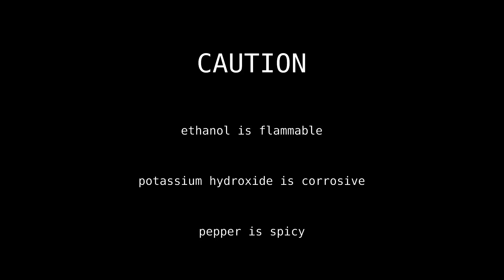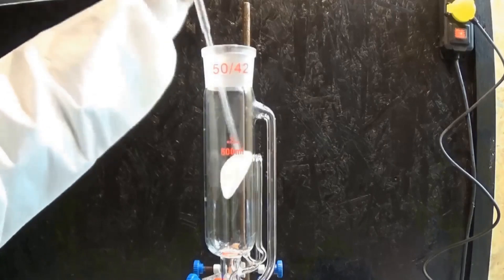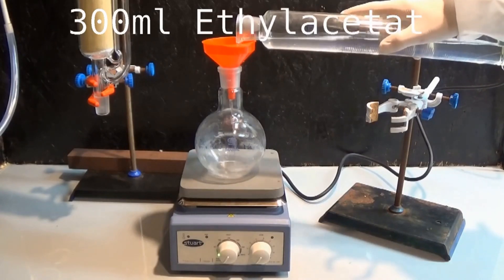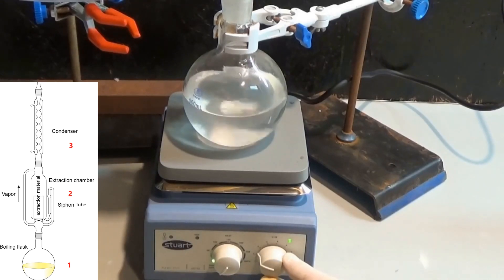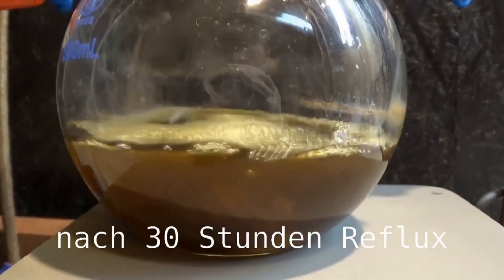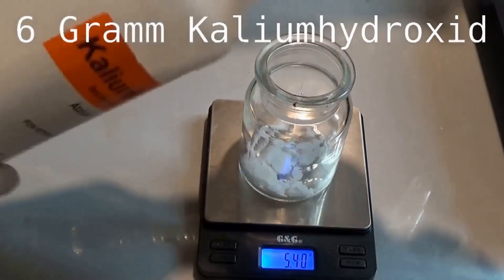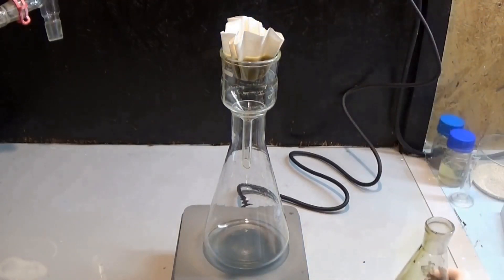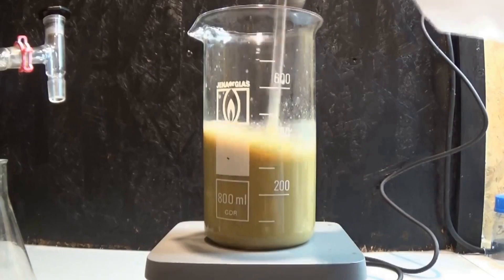Isolation of piperine from white pepper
Hey you all in this video I will show you hoe to get good quality piperine from white pepper. Hope you enjoy the video